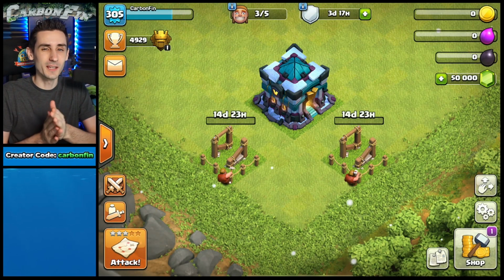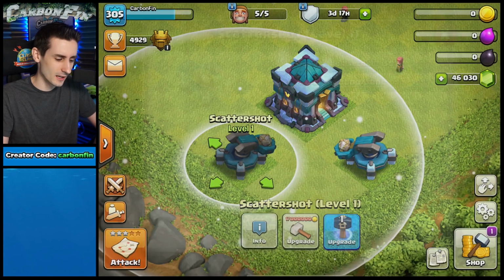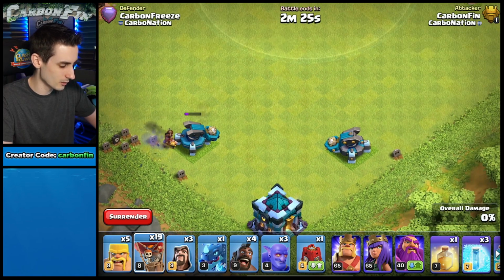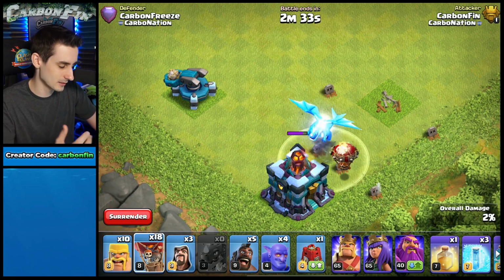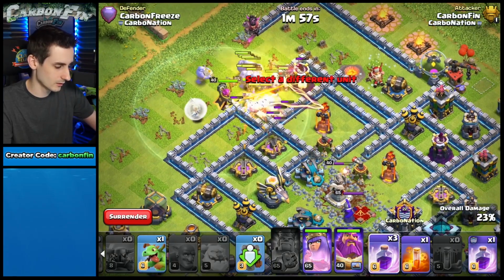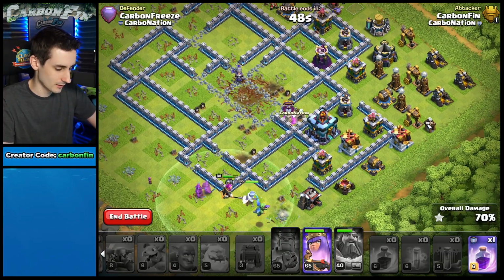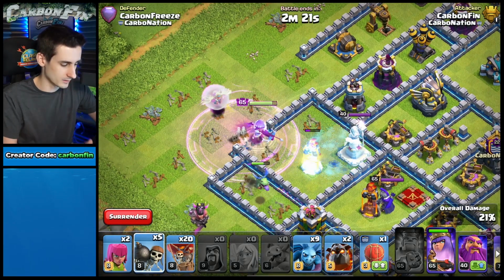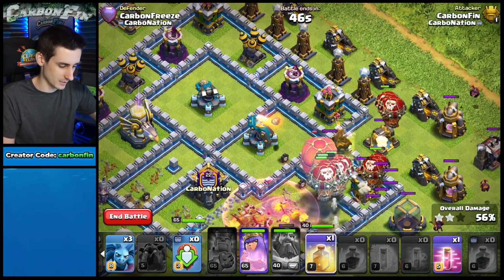NEW Defense for Town Hall 13! Scattershot Gameplay | Clash of Clans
New Defense is HERE for Town Hall 13! Check out how this defense defends the new town hall and what type of damage this defense does to troops!

✅ Creator Boost Code: "CarbonFin" - under more settings - scroll to the bottom ✅